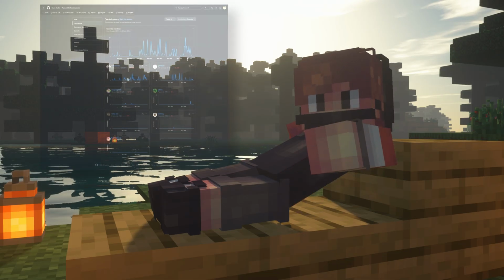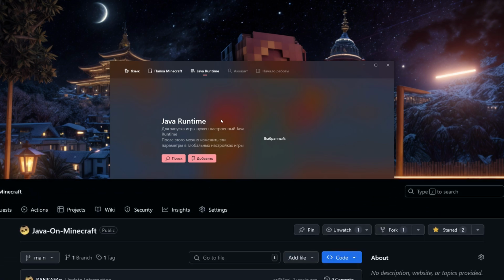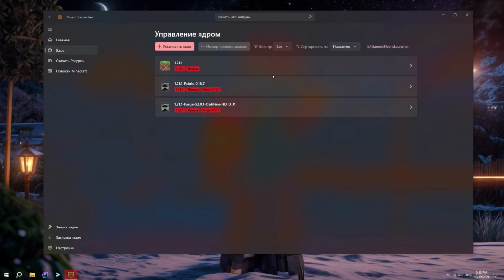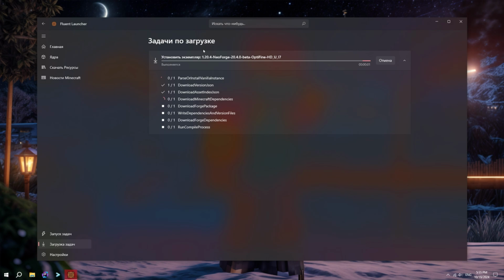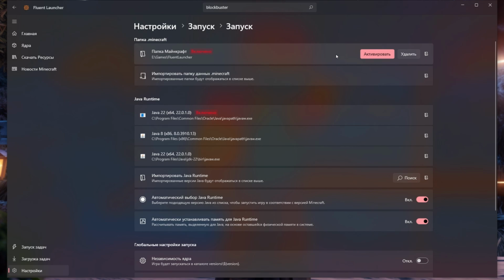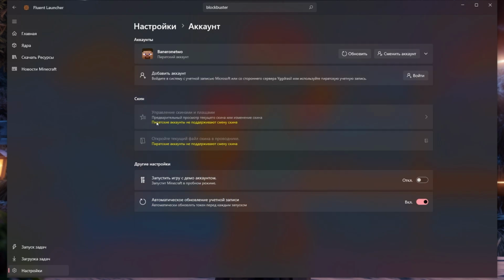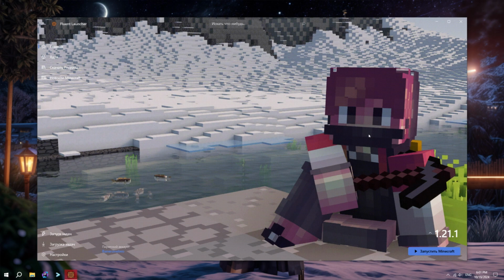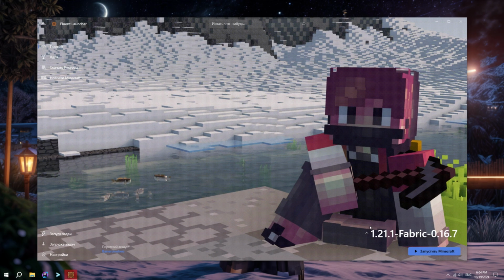CHINESE MADE THE KILLER OF ALL LAUNCHERS ? Fluent Launcher OVERVIEW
📌 WATCH TILL THE END! In this video I will tell you about a new REVOLUTIONARY Launcher that will turn your idea of playing Minecraft !
🔥 In this video:
► Why Russian Launchers are outdated
► What's special about Chinese developments
► Full review of Fluent Launcher
► Why it is safer than others
► How to install and start playing

Timecodes:
0:00 Introduction
0:20 Problem and Features
1:02 Disclamer
1:18 A bit about the Launcher
1:50 Launcher
12:04 Conclusion
12:32 Thanks to sponsors and comments !